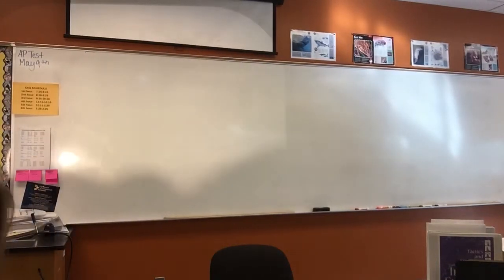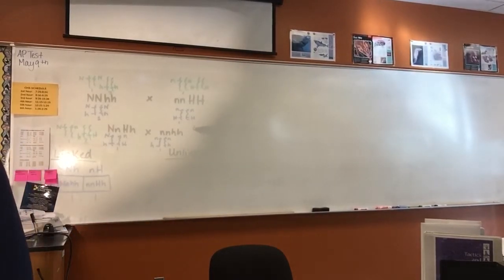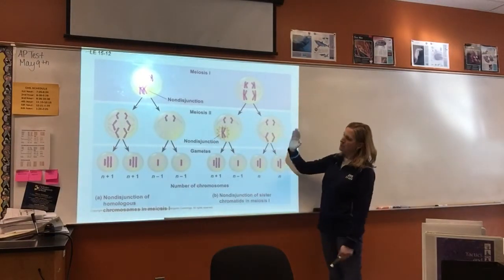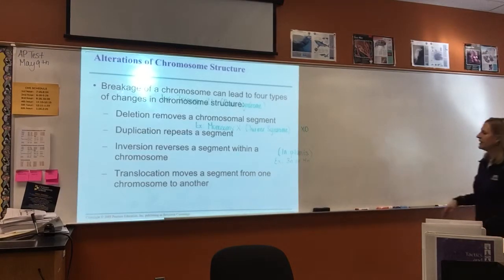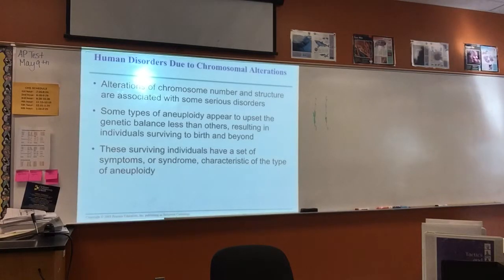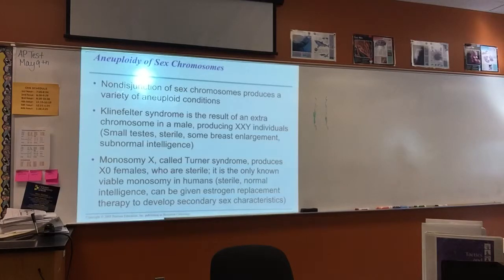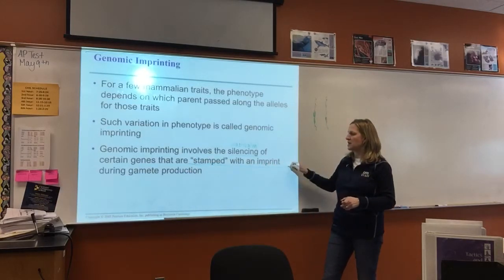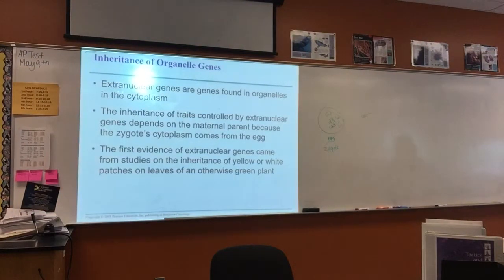AP 2/5/16 Ch 15